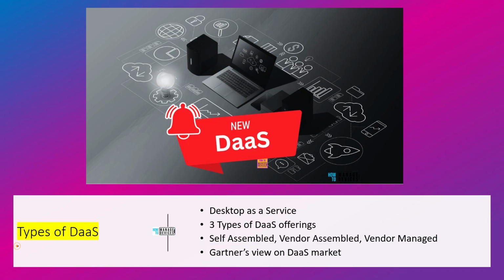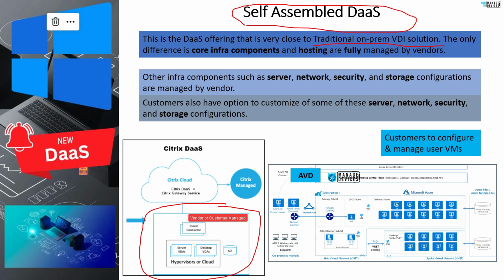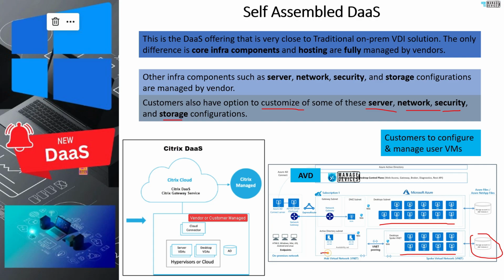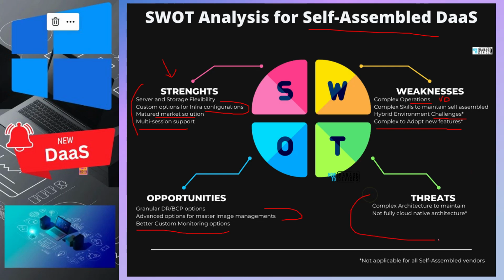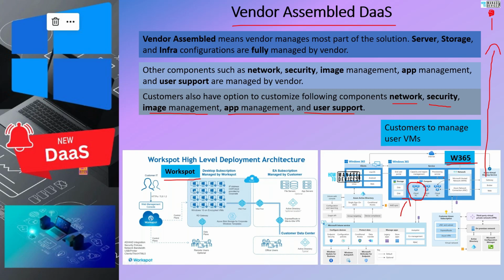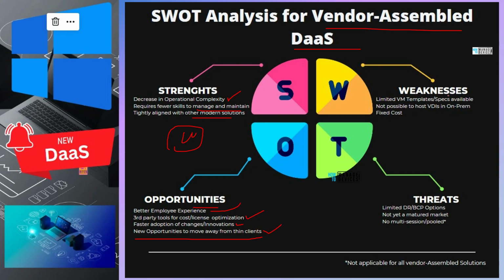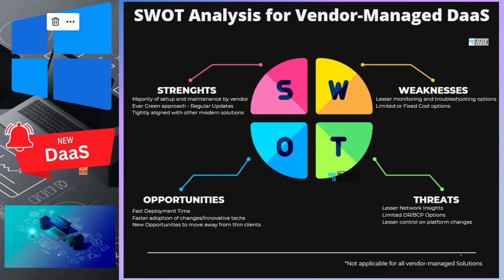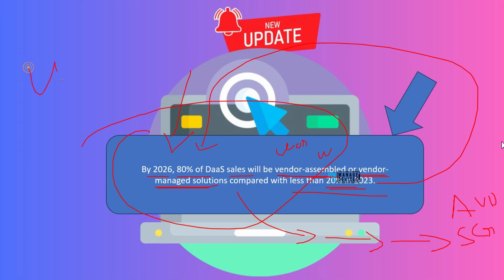Types of DaaS | New Desktop as a Service | SWOT Analysis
Types of DaaS - Desktop as a Service details are available here. Listen to the video if you want to learn more about modern VDI segregations and solutions by different vendors.

Types of DaaS?

Desktop as a Service
3 Types of DaaS Offerings
Self Assembled, Vendor Assembled, Vendor Managed
Gartner’s view on DaaS market

What is DaaS?

Traditional on-prem VDI solution is hosted in private DC, and end-to-end VDI solution is managed by internal IT dept.

DaaS is Desktop as a Service?

DaaS is a Desktop as a Service offering from vendors.
This Virtual Desktop or Application offering is coming from a public cloud or service provider.
Vendors provide fully managed control plane service as part of DaaS offering.

Self-Assembled DaaS?

This is the DaaS offering that is very close to the Traditional on-prem VDI solution. The only difference is core infra components and hosting are fully managed by vendors.

Other infra components such as server, network, security, and storage configurations are managed by vendors.

Customers also have the option to customize some of these server, network, security, and storage configurations.

SWOT Analysis for Self-Assembled DaaS?

Strengths - Decrease in Operational Complexity
Requires fewer skills to manage and maintain
Tightly aligned with other modern solutions

Opportunities - Better Employee Experience
3rd party tools for cost/license  optimization
Faster adoption of changes/Innovations
New Opportunities to move away from thin clients

Weaknesses - Limited VM Templates/Specs available
Not possible to host VDIs in On-Prem
Fixed Cost

Threats - Limited DR/BCP Options
Not yet a matured market
No multi-session/pooled*

What is Vendor Assembled DaaS?

Vendor Assembled means the vendor manages most parts of the solution. Server, Storage, and Infra configurations are fully managed by the vendor.

The vendor manages other components, such as network, security, image management, app management, and user support.

Customers also have the option to customize the following components network, security, image management, app management, and user support.

SWOT Analysis for Vendor-Assembled DaaS?

3rd party tools for cost/license  optimization

Fixed Cost

No multi-session/pooled*

What is Vendor Managed DaaS?

Vendor Managed means vendor full service is managed and supported by the vendor. Server, Storage, Infra configurations, network, security, and image management are fully managed by the vendor.

Other components such as app management, and user support are managed by the vendor.

Customers also have the option to customize the following components app management and user support.

SWOT Analysis for Vendor-Managed DaaS?

Strengths - Majority of setup and maintenance by vendor
Ever Green approach - Regular Updates

Opportunities - Fast Deployment Time
Faster adoption of changes/Innovative techs

Weaknesses - Lesser monitoring and troubleshooting options
Limited or Fixed Cost options

Threats - Lesser Network Insights
Limited DR/BCP Options
Lesser control over platform changes

Gartner's study

By 2026, 80% of DaaS sales will be vendor-assembled or vendor-managed solutions, compared with less than 20% in 2023.